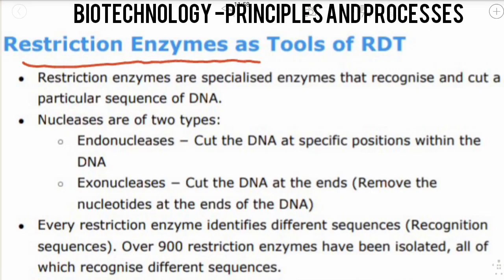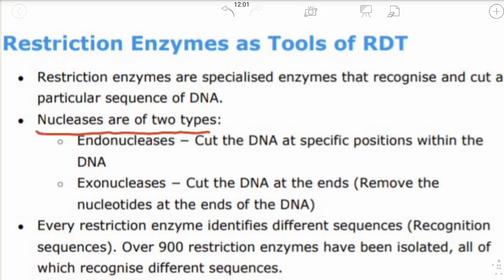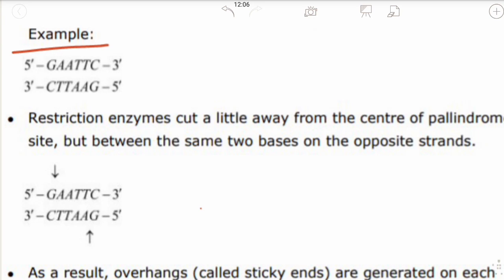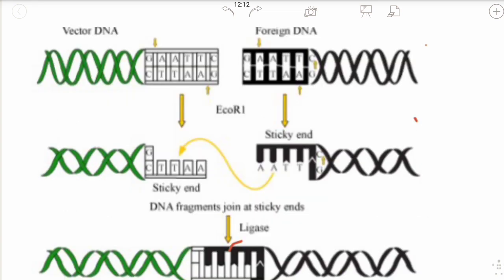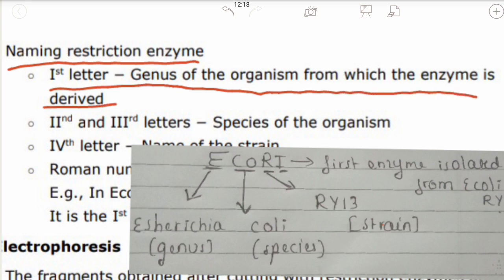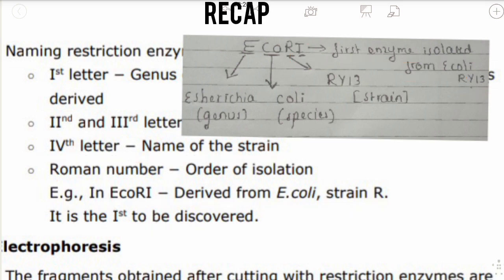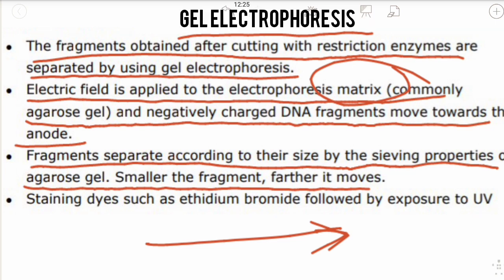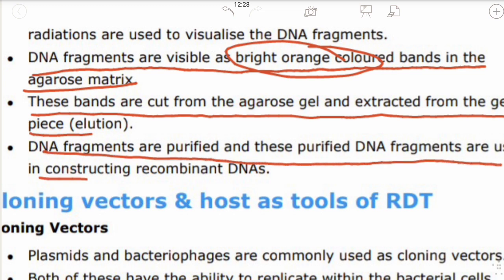Tools of RDT | Restriction Enzymes And Gel Electrophoresis - Biotechnology:Principles And Processes